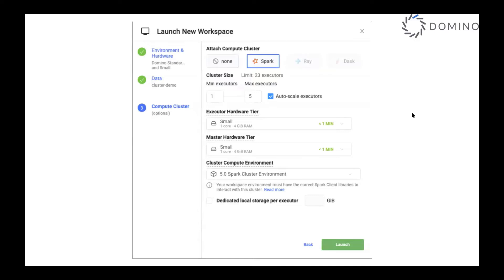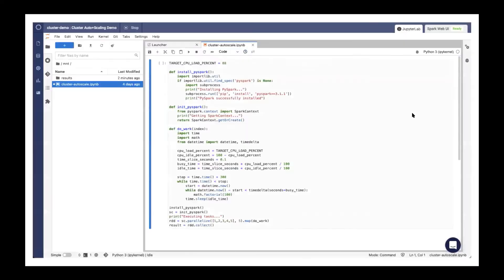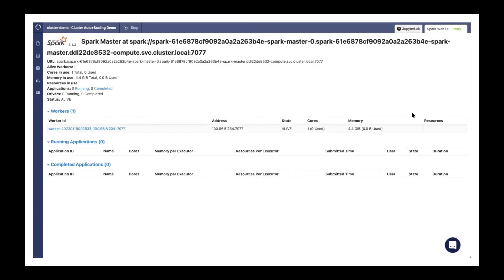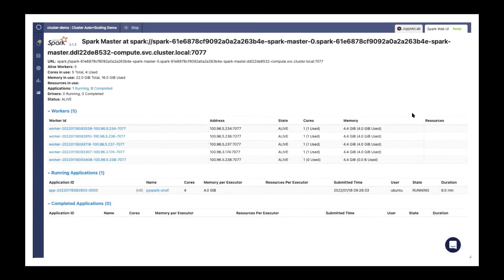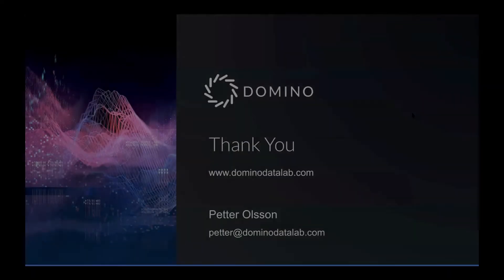Domino 5.0: Autoscaling On-Demand Clusters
To put more powerful compute in data scientists’ hands, Domino 5.0 introduces Autoscaling Clusters. With a few clicks, data scientists can spin up elastic clusters for the most popular types of distributed compute — Spark, Ray, and Dask. This enables data scientists to test many more ideas and develop better models faster. The breakthrough in Domino 5.0 is the ability to monitor data science workloads and dynamically grow and shrink compute clusters to optimize utilization, reduce cost, and support rapid iteration.